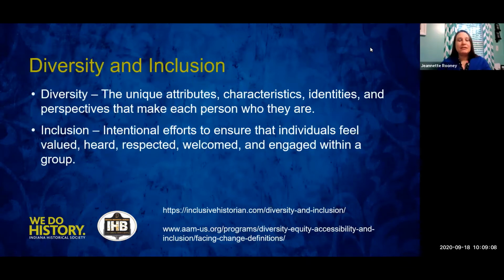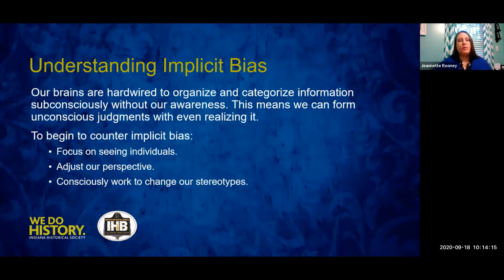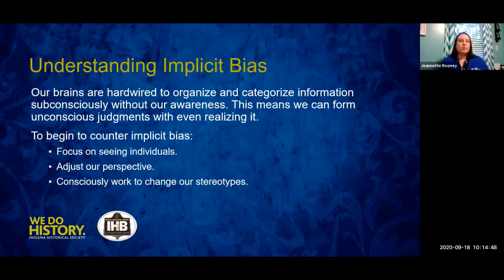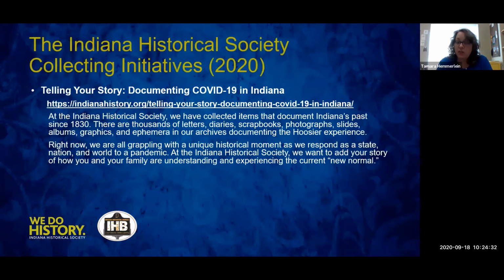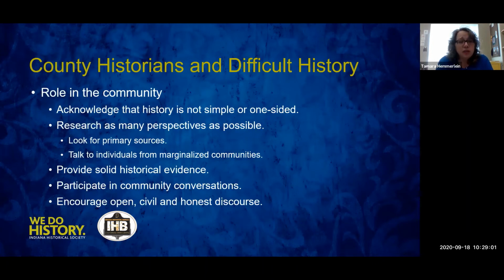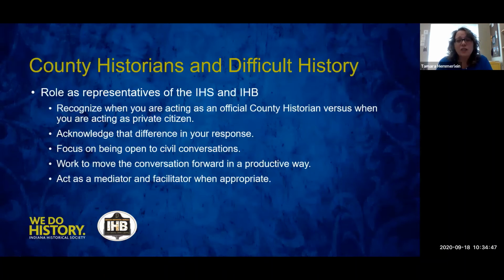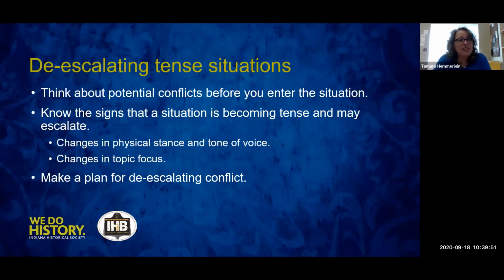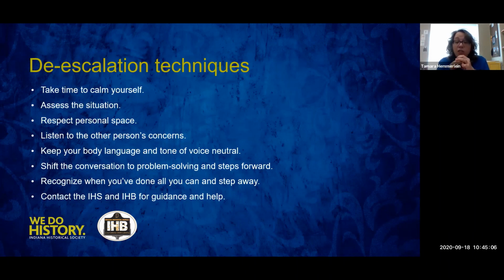County Historian Training Module 2 – Handling Difficult History Topics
This module discusses diversity and inclusion, implicit bias, and delves into how to handle difficult history topics. Presented by Tamara Hemmerlein and Jeannette Rooney, Indiana Historical Society.